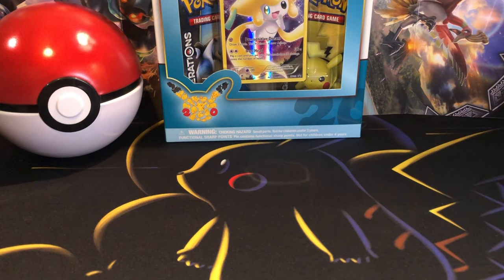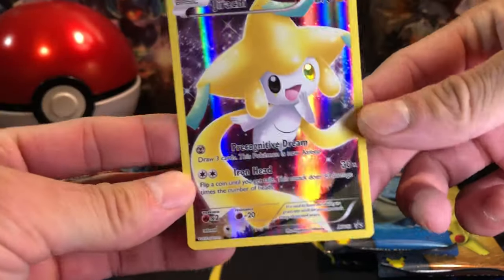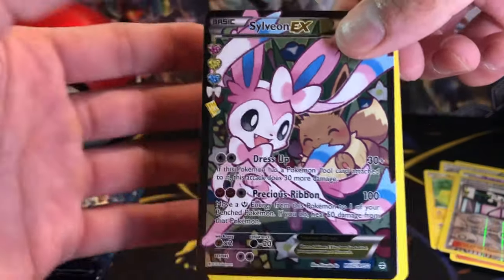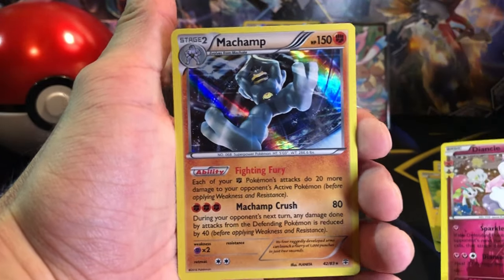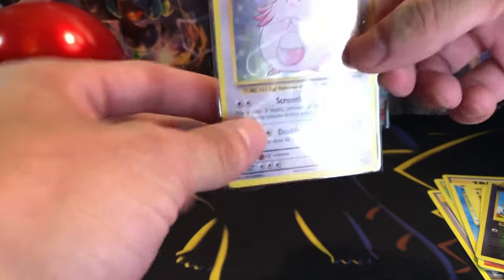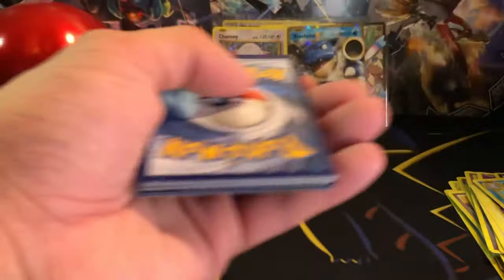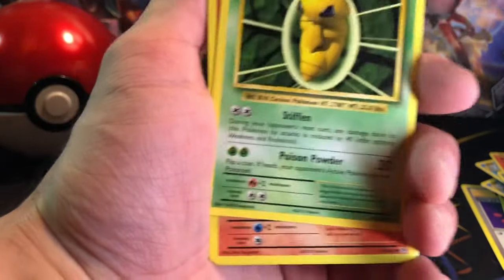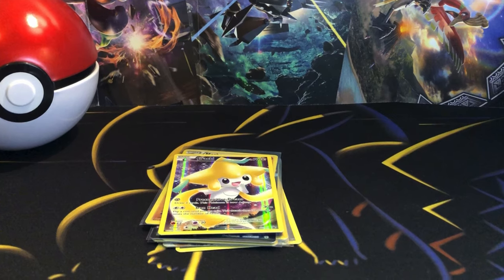POKEMON GENERATIONS MYTHICAL COLLECTION BOX + EVOLUTIONS BOOSTER PACKS OPENING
In this video, I open a Jirachi Generations Mythical Collection Box as well as 6x Evolutions booster packs.

This channel is dedicated to opening Pokemon cards and seeing what we can pull together as a community. Nothing but positive good vibes here! My openings mainly consist of newer Pokemon TCG sets that I am interested in, but from time to time I will open vintage Pokemon cards or whatever I feel would be cool to share with you all.